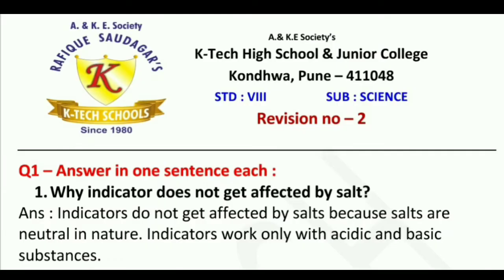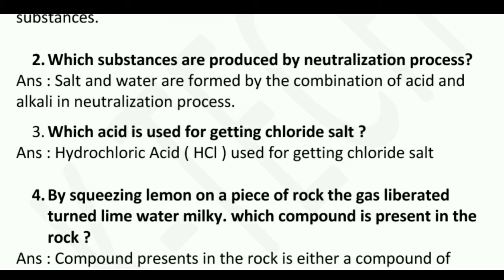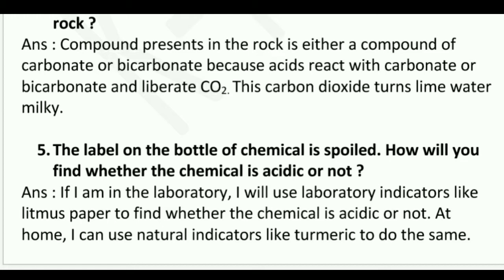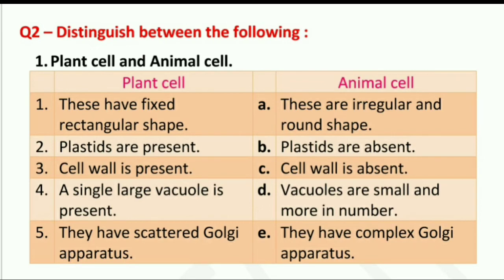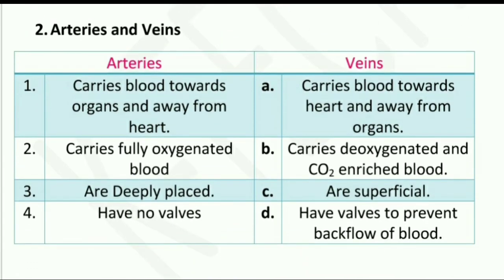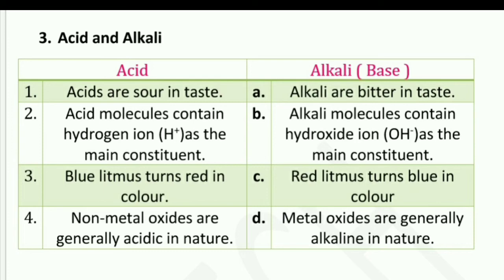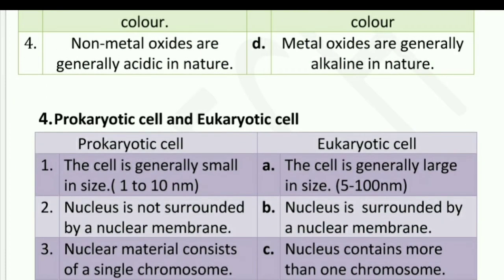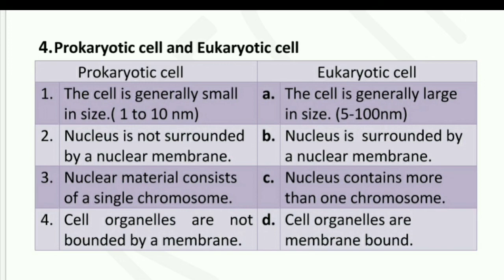SSC board, Std:8th, Revision no - 2 II Unit test#